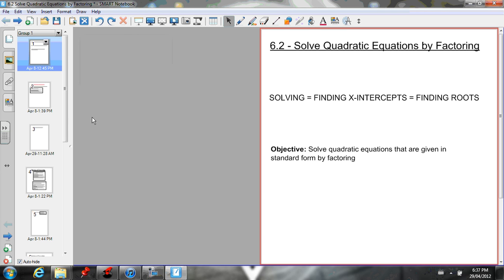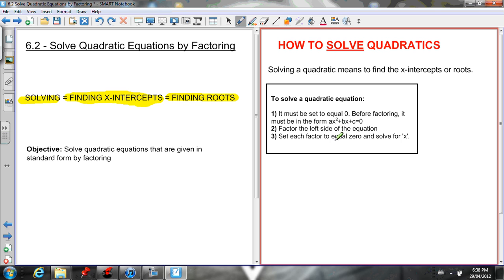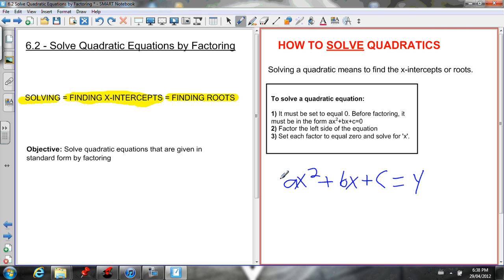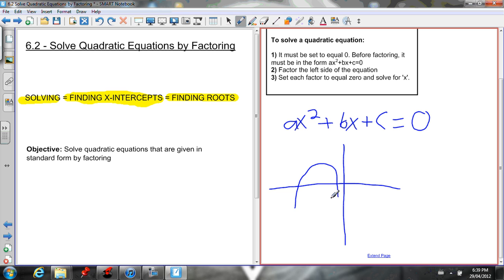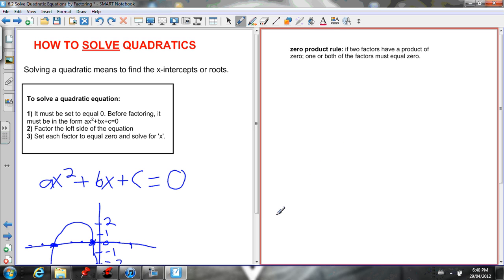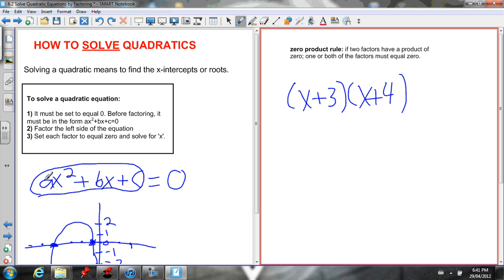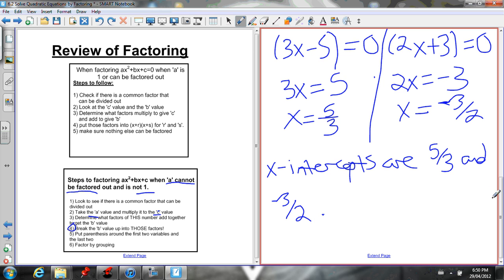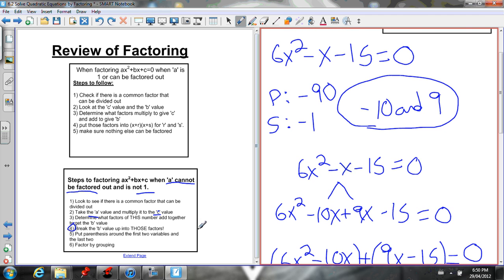6.2 Solving quadratics by factoring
This video teaches you how to solve quadratic equations by factoring them.